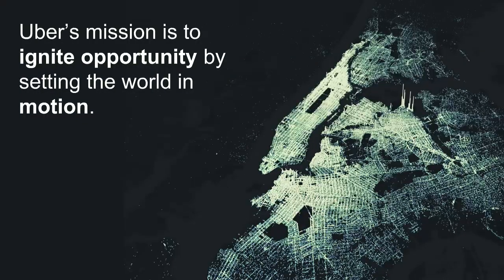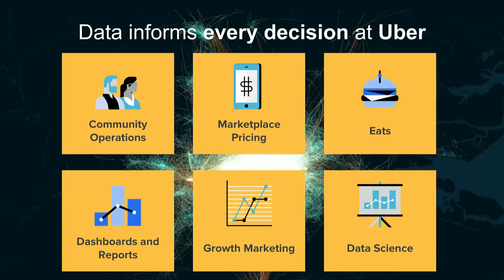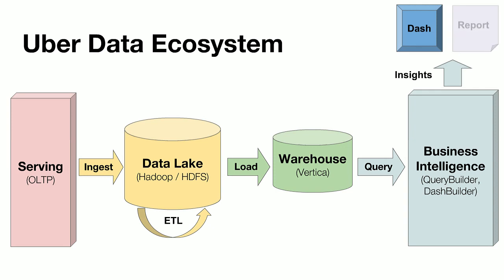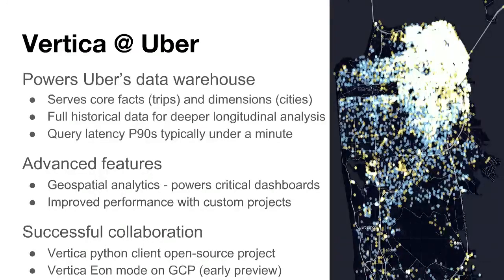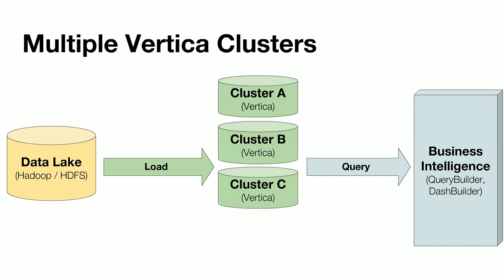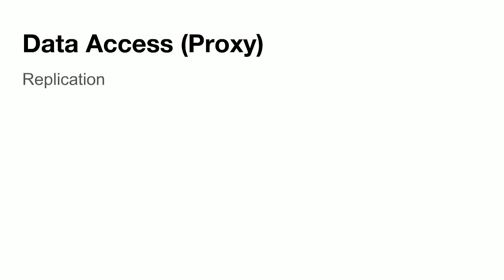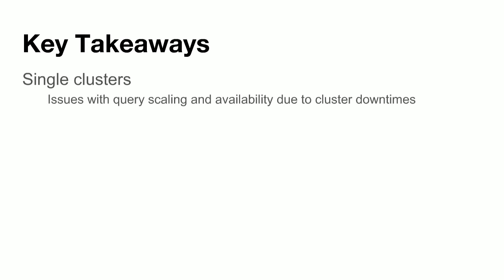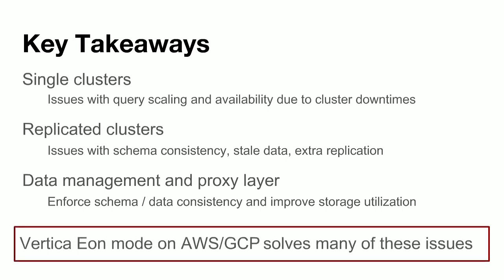Vertica @ Uber Scale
Girish Baliga, Data Analytics Manger, Uber

Vertica @ Uber Scale at Virtual Vertica BDC 2020.